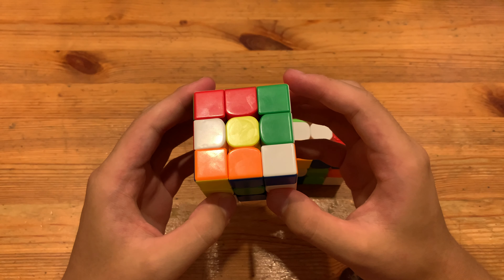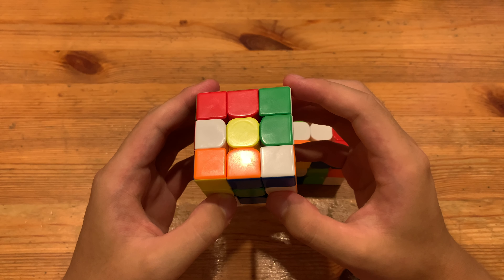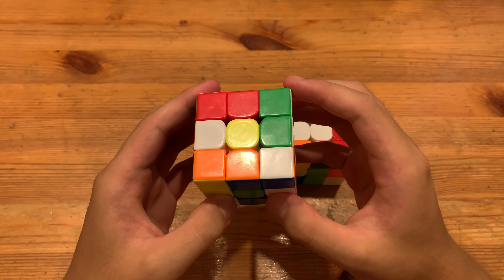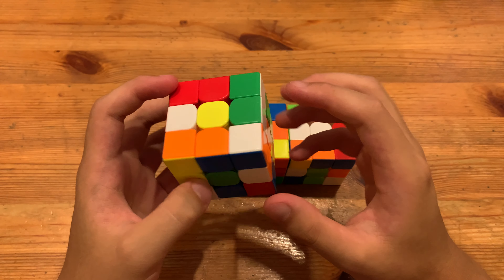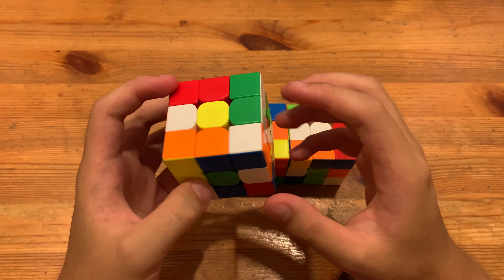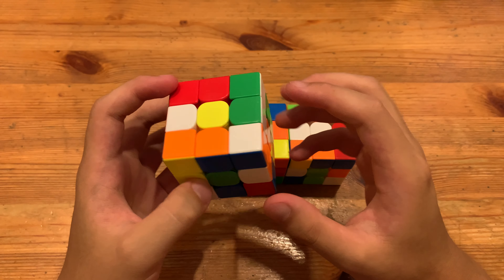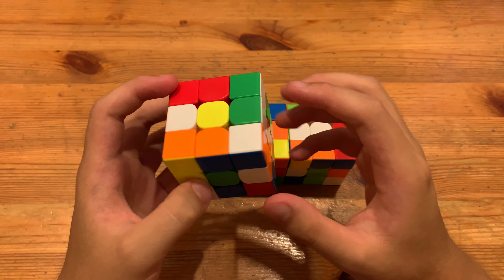Advanced 3x3 Example Solves! Featuring RUS U Perm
F2 L2 D U2 F2 L2 R2 U' B2 R2 U2 F R' F2 U R2 B' D2 L' U2 F2
D2 B2 L2 U F2 U L2 U B2 U F2 L' B L' R' D B2 L2 R2 F U'
R B' D2 L2 B' D' L B2 U R' B' U2 F' L2 F2 L2 D2 B' U2 F